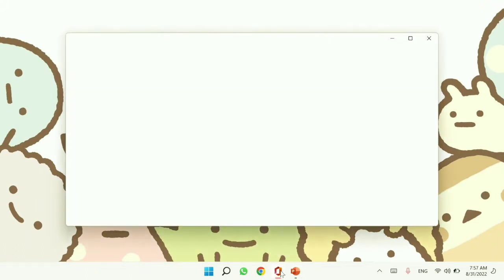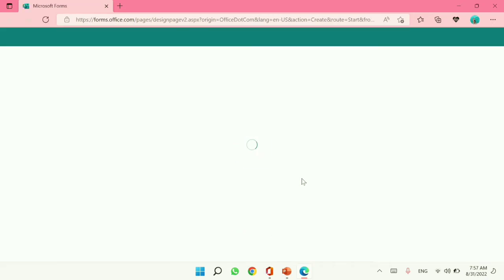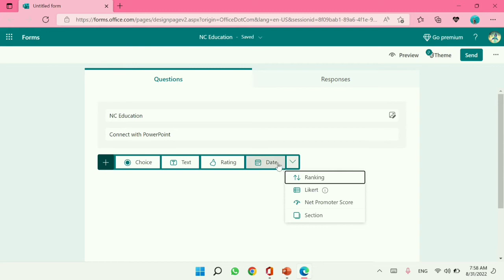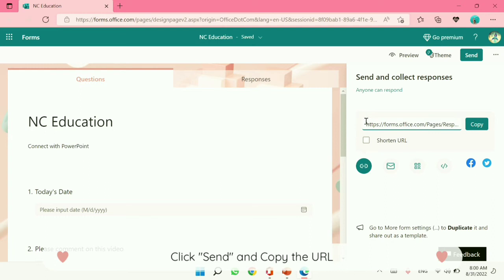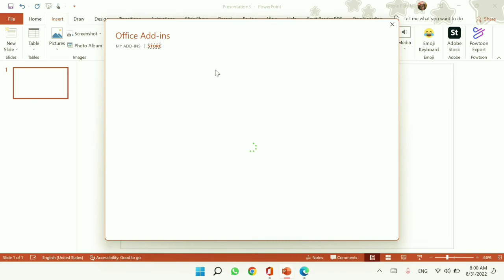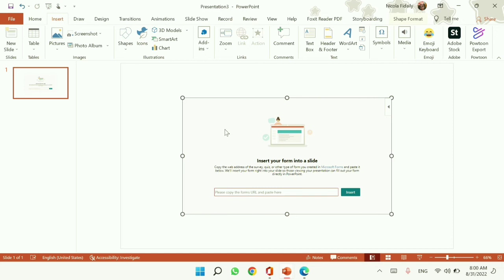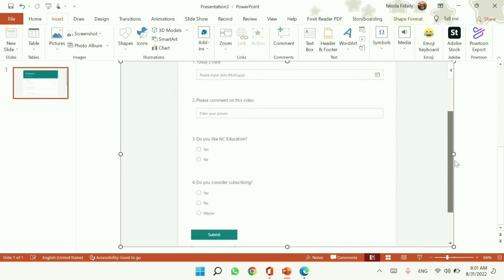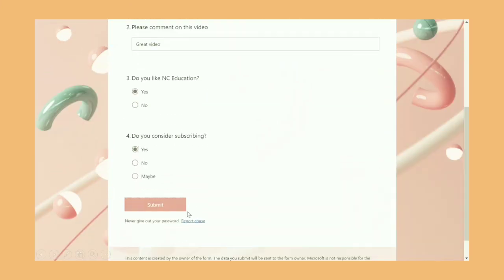How to insert a form or a quiz in PowerPoint - Tutorial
Insert a Pre-Made Form in MS Forms into PowerPoint and make your presentations interesting - Make your slides engaging and create interacting participants.